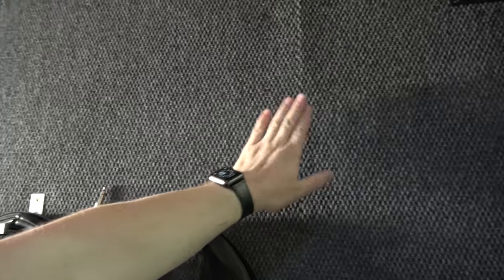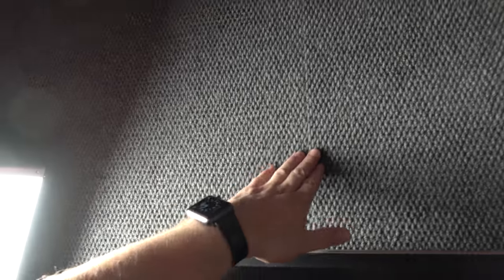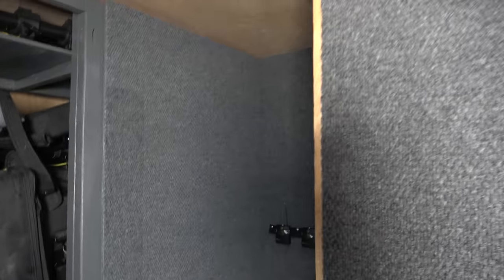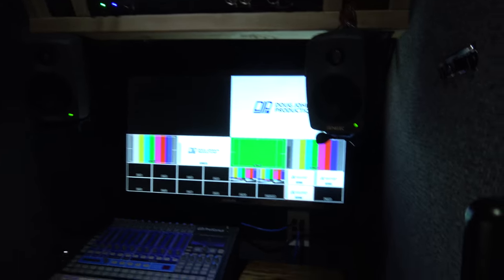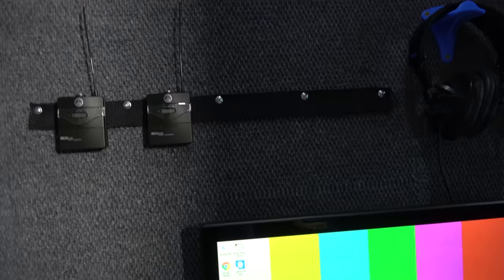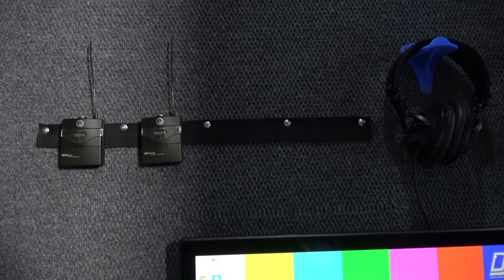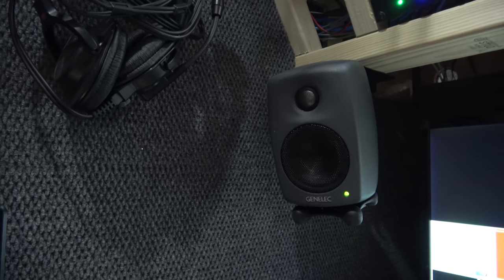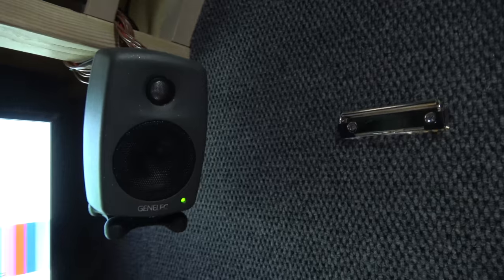Trailer Construction Update - June 9, 2018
There is carpet on the walls!

I went with carpet tiles instead of roll carpet to make installation easier and to provide flexibility for future changes -- if I need to add or move a piece of gear, I'll only have to replace a single tile rather than an entire wall of carpet.

Thanks to Paul for donating the carpet and many hours of his time!